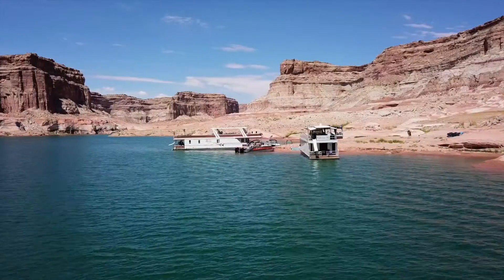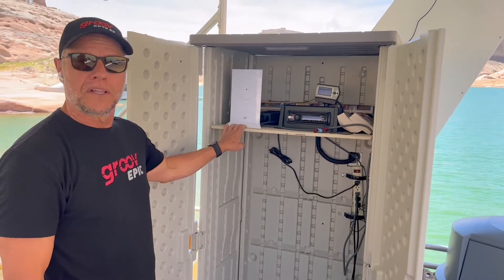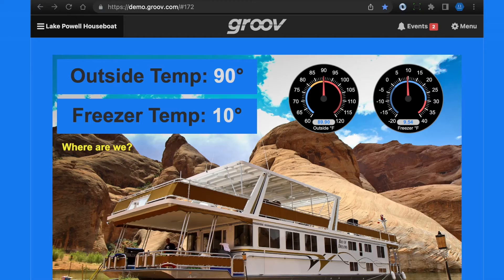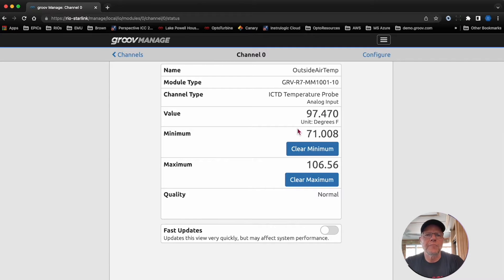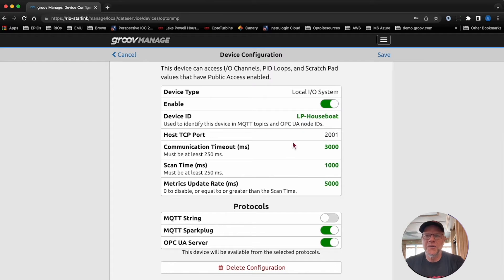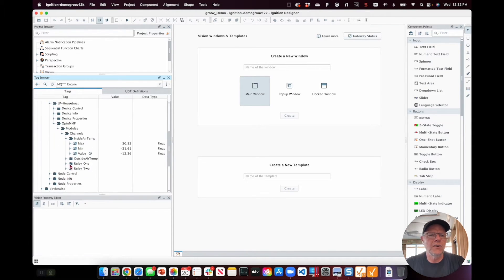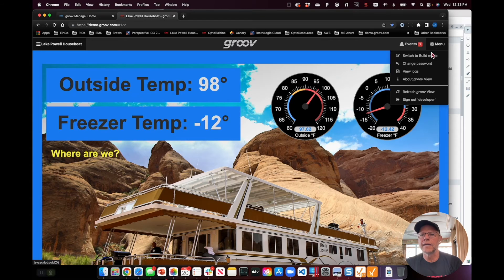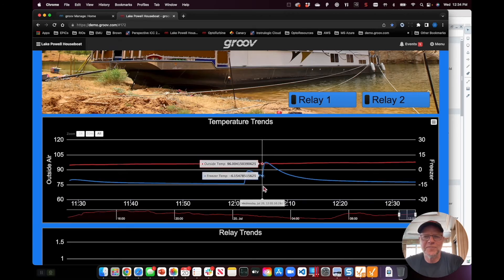Remote automation with Space X Starlink and groov RIO on a houseboat on Lake Powell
groov RIO® revolutionizes remote I/O by offering over 200,000 unique, software-configurable I/O combinations in a single, compact, PoE-powered industrial package with web-based configuration, commissioning, and IIoT software built in, plus support for multiple OT and IT protocols.

You can use groov RIO in two ways:

1.) As an edge I/O unit (I/O for the IIoT), communicating data between field devices and data destinations. You can:
- Connect directly to sensors, equipment, and systems to acquire data
- Push data directly to on-premises or cloud apps, databases, or other software, using the included Node-RED or Ignition Edge software
- Publish data to an MQTT broker
- Respond to Modbus/TCP requests for data
- Configure built-in I/O channels with browser-based groov Manage software, as well as configure self-contained PID loops
- Manage user accounts and permissions from a central location on your LDAP server

2.) As traditional remote I/O, configuring I/O through your control program:
- With a groov EPIC processor running a PAC Control strategy; add a groov RIO module as an I/O unit
- With a groov EPIC processor running a CODESYS application, add a groov RIO module as an Ethernet device
- With a custom control program through either RIO's OptoMMP memory map, its REST API, or through secure shell access (requires a free GROOV-LIC-SHELL license), configure I/O in the custom program

The GRV-R7-MM2001-10 is a 10-channel, multi-signal, multifunction remote I/O unit. Its communications processor has two switched Gigabit Ethernet interfaces, one capable of Power over Ethernet (802.3af PoE Class 0) connections, supplying power to both groov RIO and field I/O. It also has:

Supply terminals to connect to a 10-32 V DC power supply.
- A USB host port, which can be used to connect additional devices like a Wi-Fi adapter, a USB memory stick, or a USB-to-serial adapter (none included).
- Status LEDs to display the status of power, network, and I/O activity.
- One 26-pin removable field I/O termination connector with spring clamp wire retention.
- The first 8 channels offer discrete and analog inputs and outputs; the last 2 channels offer Form C mechanical relays.